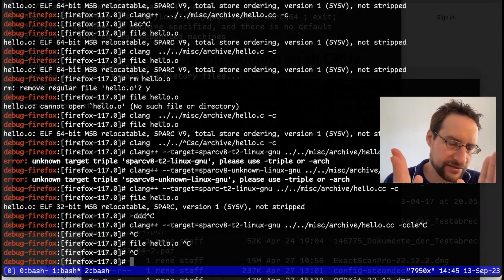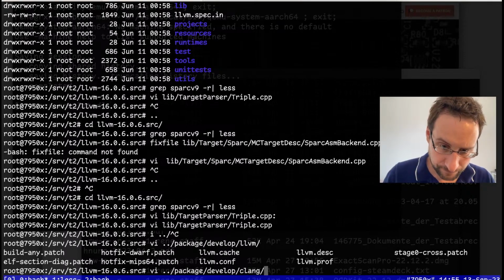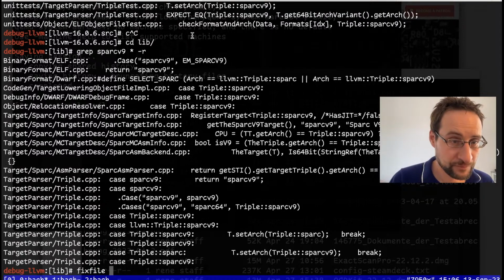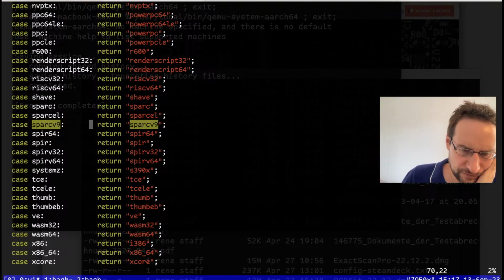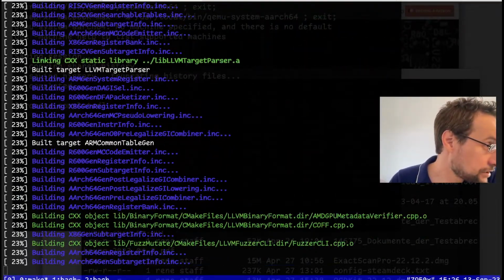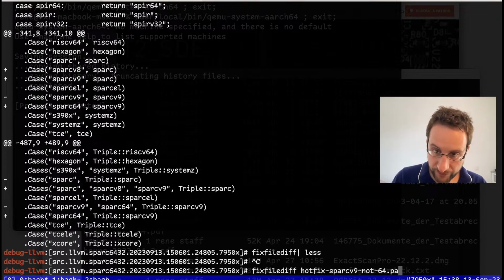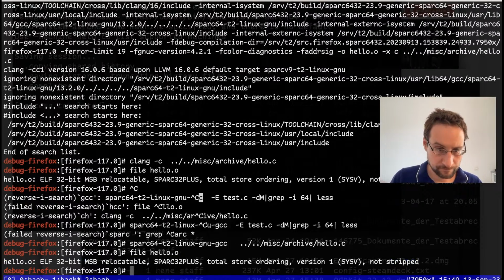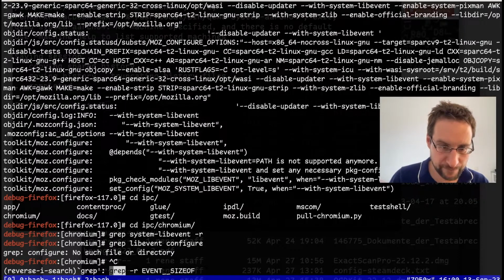I'm SO CLOSE to get LATEST Firefox BUILT for UltraSPARC v9 Linux, bot now I need to FIX ALL OF LLVM!